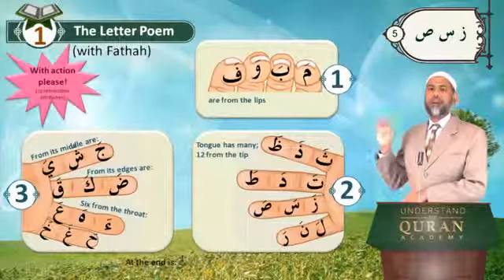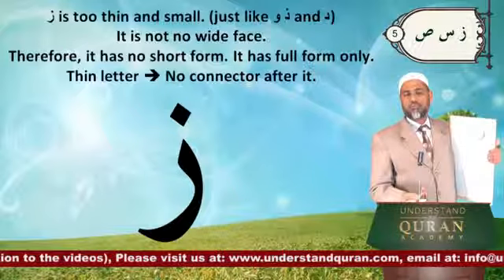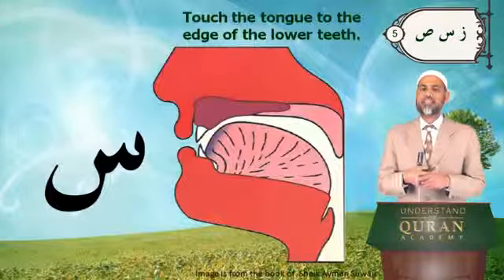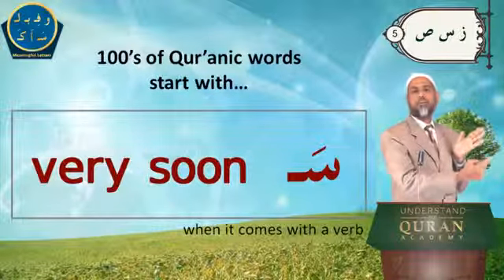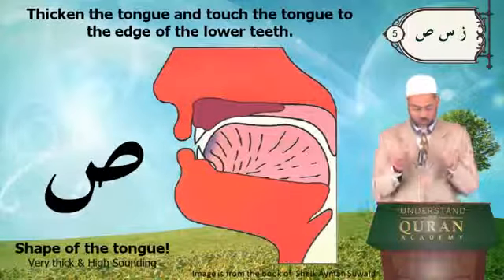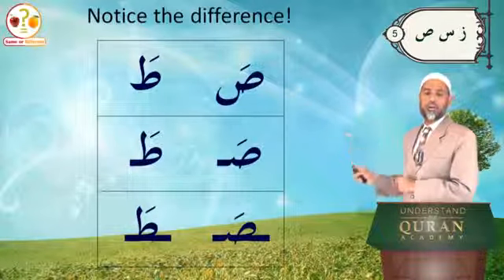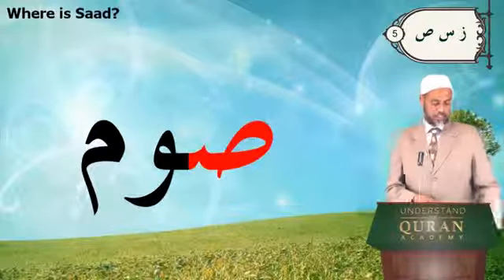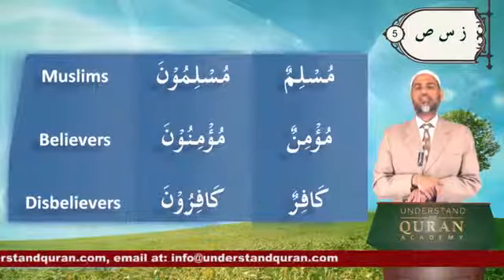Lesson 5 Tajweed